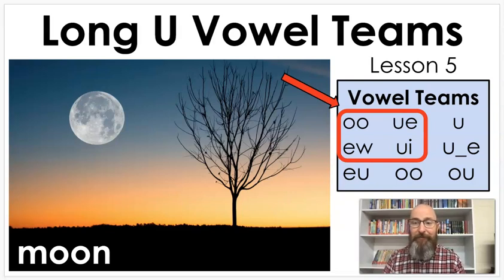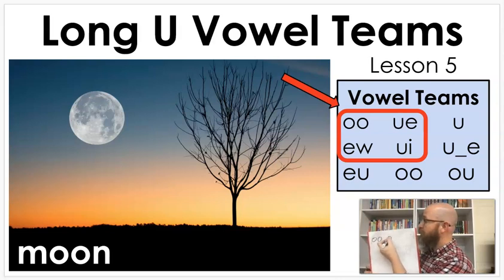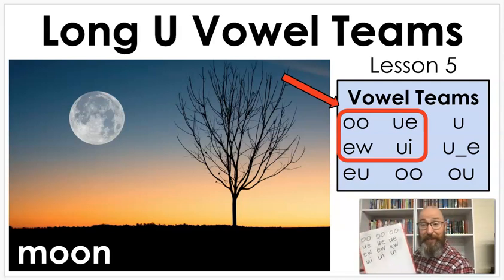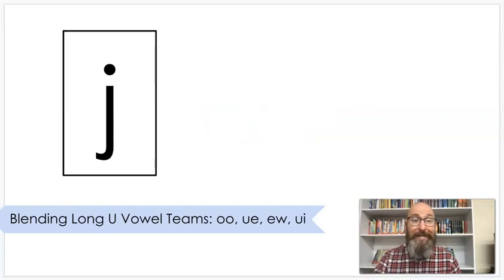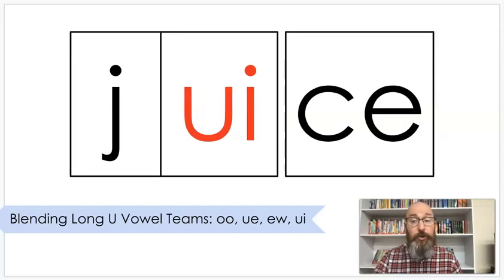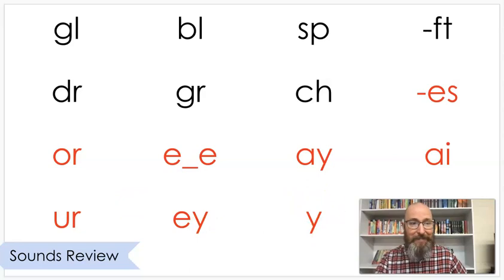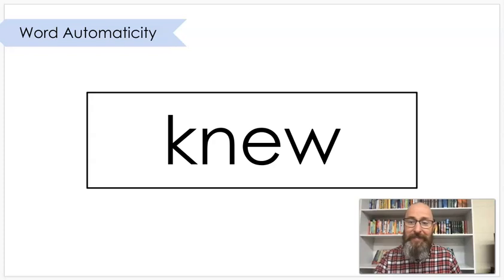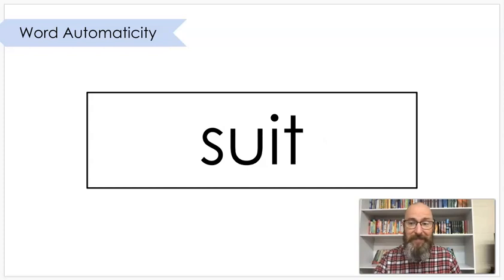Long U Vowel Teams - oo ue ew ui - Lesson 5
In this phonics lesson we will learn about the Long U Vowel Teams that can be spelled oo, ue, ew, and ui. During the lesson we will practice blending words and review some sounds we have learned already. Last, we will race the teacher reading words with those vowel teams.

To learn the /ū/ sounds, you can find all the lessons in this series below: